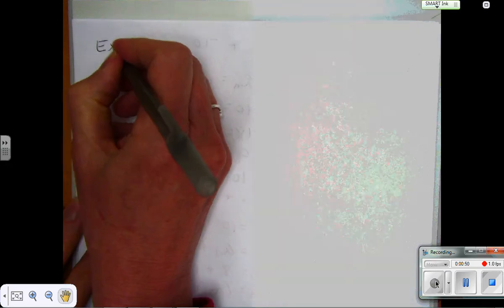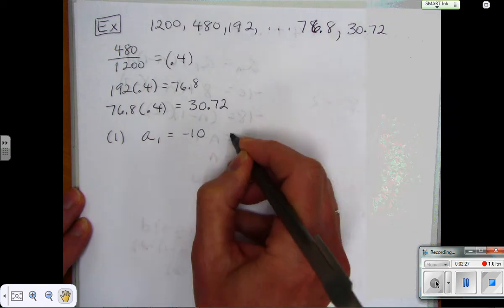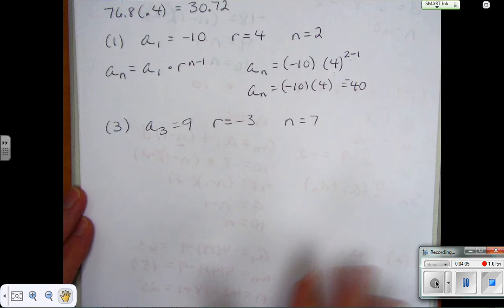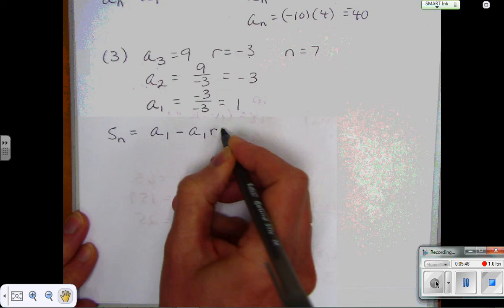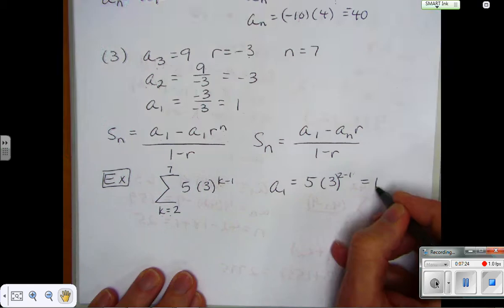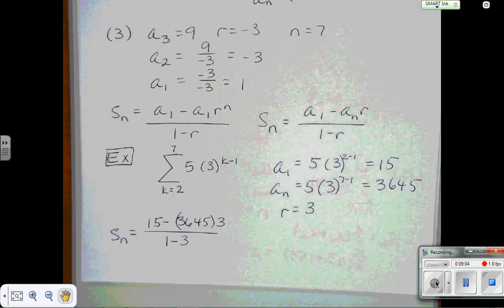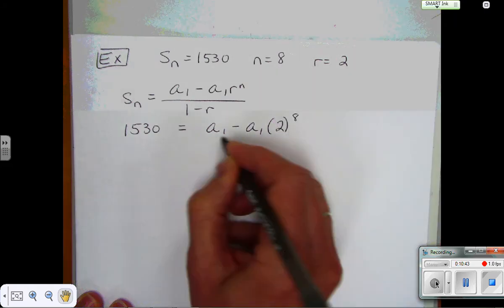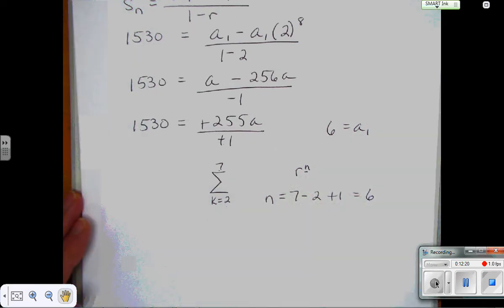Section 10 3